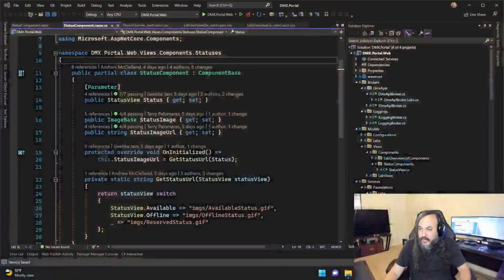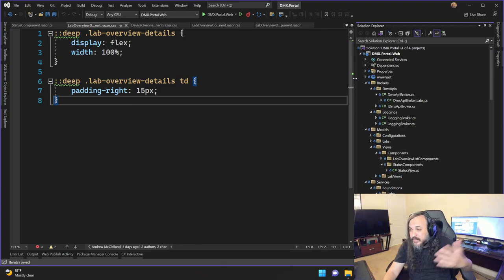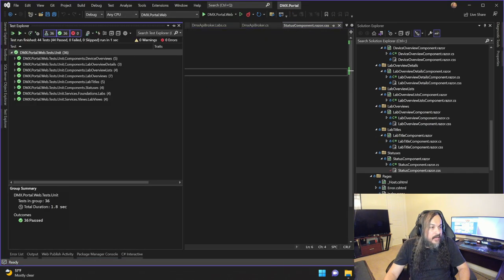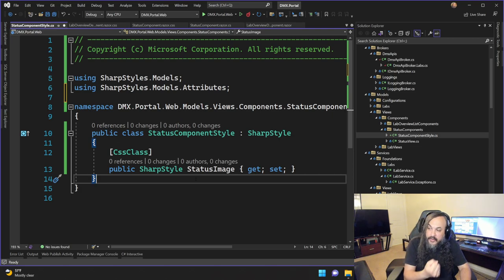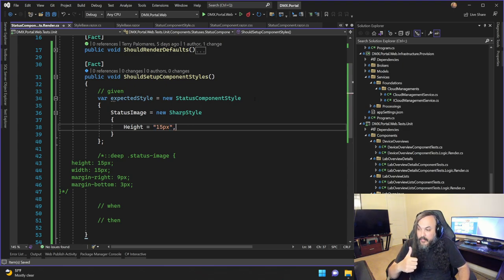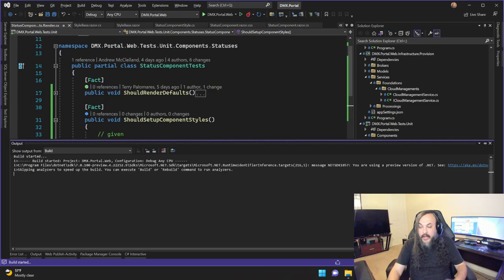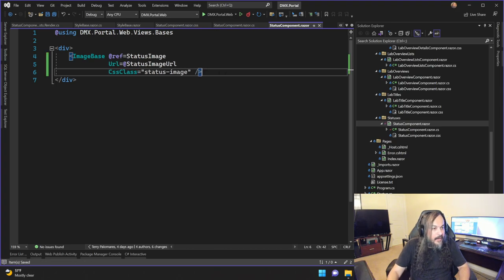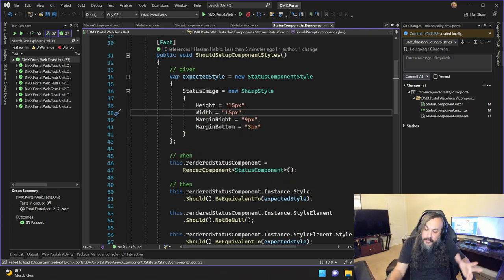Test-Driving CSS Styles in Blazor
In this session, I'm going to walk you through test-driving CSS styles in Blazor.